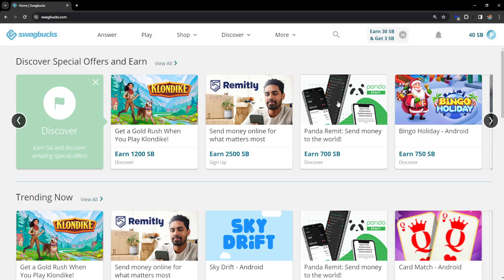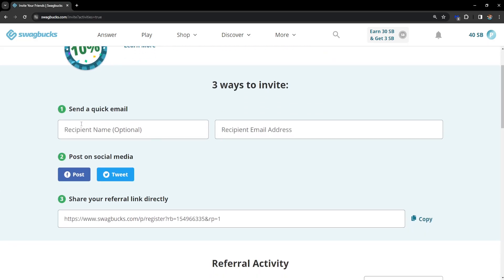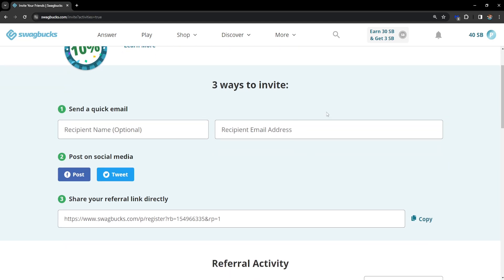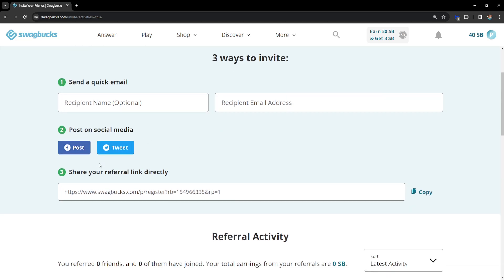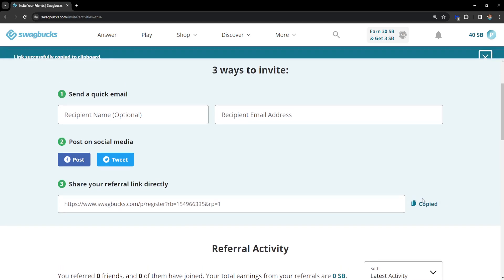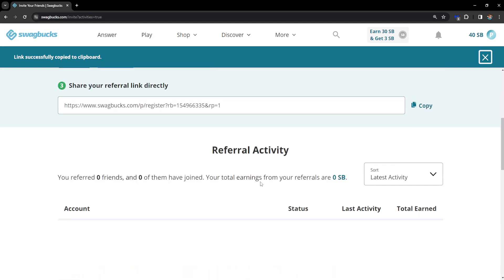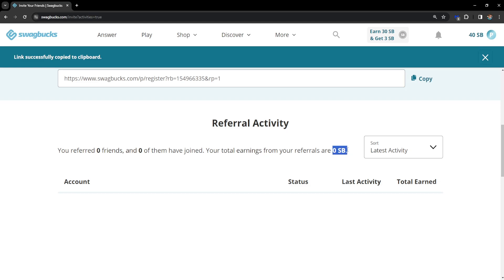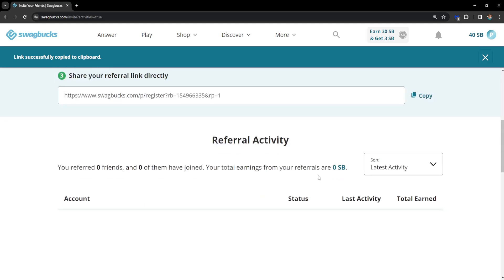How To Refer People On Swagbucks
In this video I show you how to refer people on Swagbucks. If you want to learn how the SB referral program works, then this is the tutorial for you.